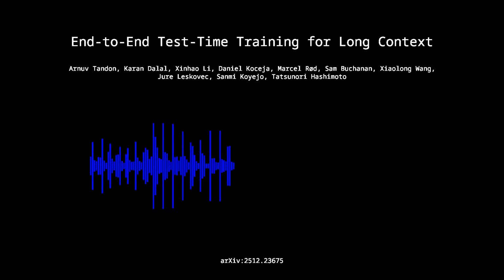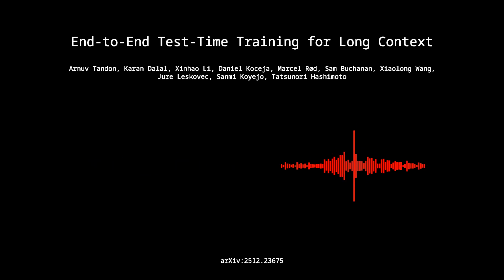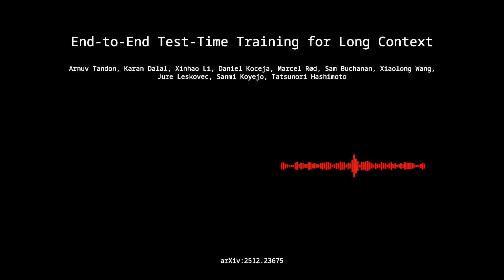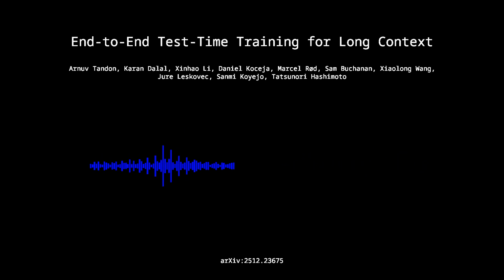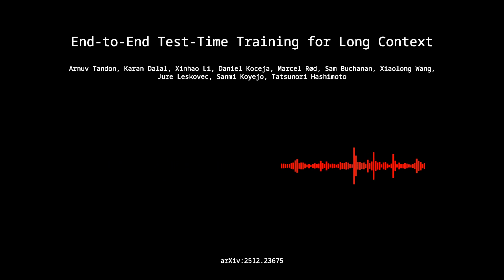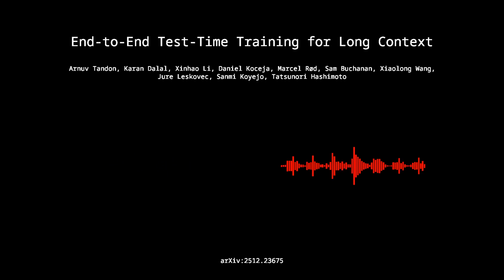2512.23675 - End-to-End Test-Time Training for Long Context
title: End-to-End Test-Time Training for Long Context
author: Arnuv Tandon, Karan Dalal, Xinhao Li, Daniel Koceja, Marcel Rød, Sam Buchanan, Xiaolong Wang, Jure Leskovec, Sanmi Koyejo, Tatsunori Hashimoto, Carlos Guestrin, Jed McCaleb, Yejin Choi, Yu Sun

We formulate long-context language modeling as a problem in continual learning rather than architecture design. Under this formulation, we only use a standard architecture -- a Transformer with sliding-window attention. However, our model continues learning at test time via next-token prediction on the given context, compressing the context it reads into its weights. In addition, we improve the model's initialization for learning at test time via meta-learning at training time. Overall, our method, a form of Test-Time Training (TTT), is End-to-End (E2E) both at test time (via next-token prediction) and training time (via meta-learning), in contrast to previous forms. We conduct extensive experiments with a focus on scaling properties. In particular, for 3B models trained with 164B tokens, our method (TTT-E2E) scales with context length in the same way as Transformer with full attention, while others, such as Mamba 2 and Gated DeltaNet, do not. However, similar to RNNs, TTT-E2E has constant inference latency regardless of context length, making it 2.7 times faster than full attention for 128K context. Our code is publicly available.